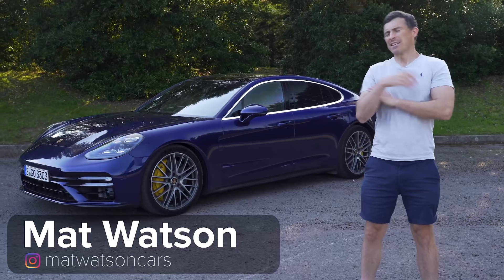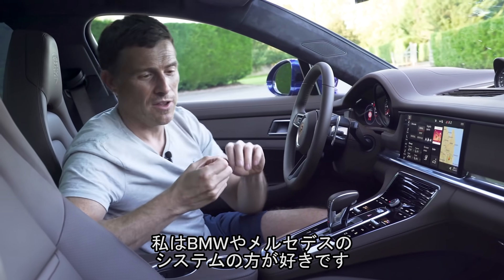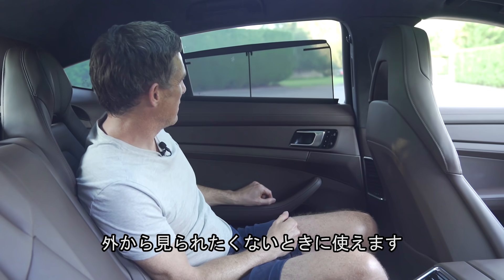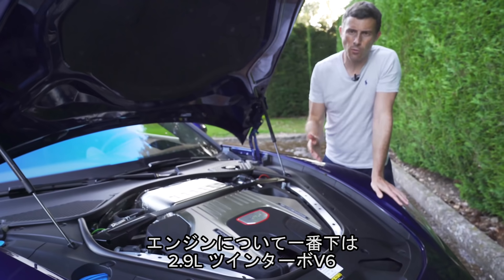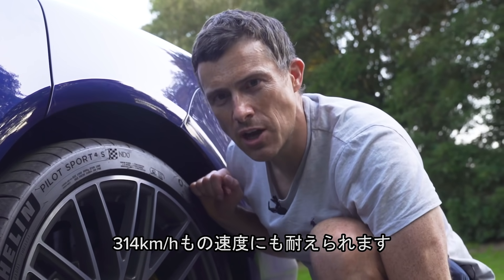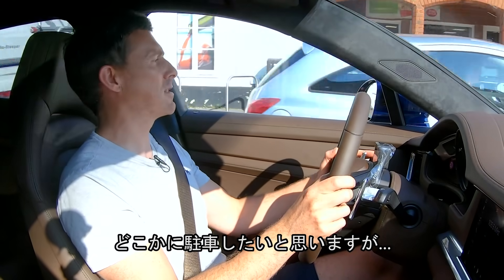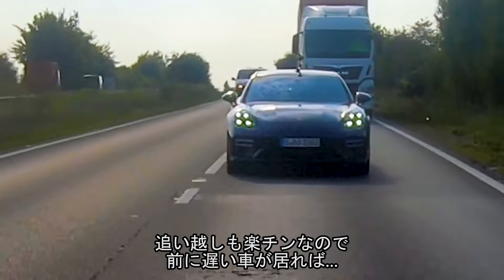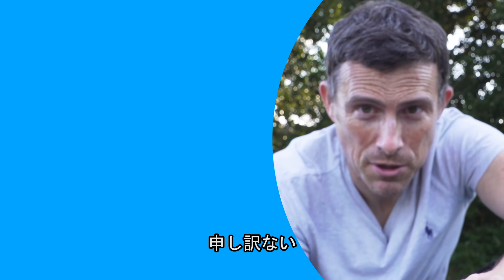【詳細レビュー】ポルシェ パナメーラ ターボS （マイナーチェンジモデル）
今回はマイナーチェンジされたポルシェ パナメーラ ターボSです！

ポルシェの4ドア 高級セダン パナメーラは、前型とかなり似ていますが、よく見るとフロントバンパーの意匠が変わっており、車内においては後席に小さな変更が加えられています。 パフォーマンスに関して言えば、4.0Lのツインターボ V8エンジンが630馬力を発揮するので、明らか速いことは容易に想像できます。

更には、見た目も良く、曲がりくねった道でも快適かつ楽しく走り抜けることができます。一方で、本当に14万ポンドの価値があるのでしょうか？
この動画を最後まで見て、それを確認してください！